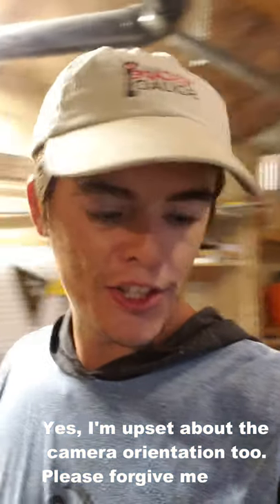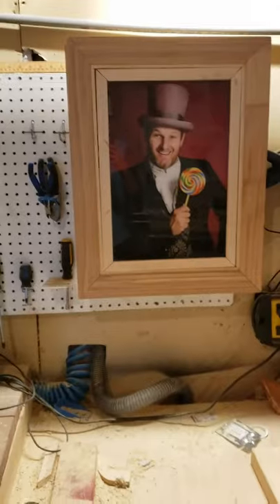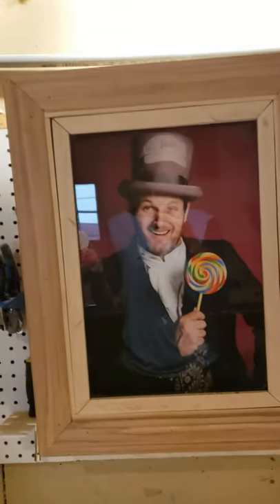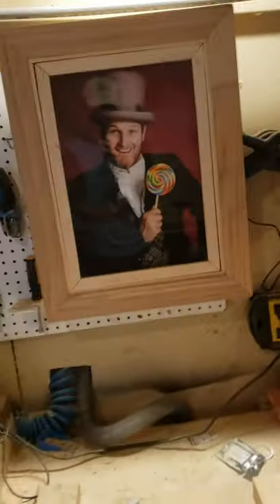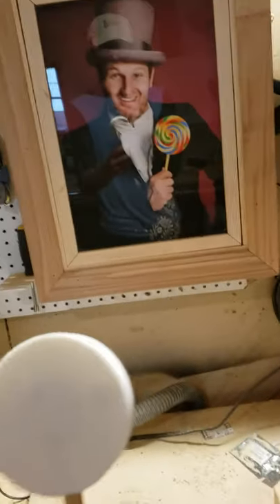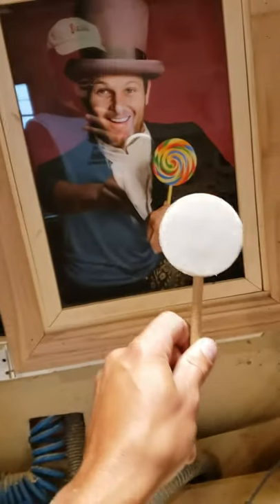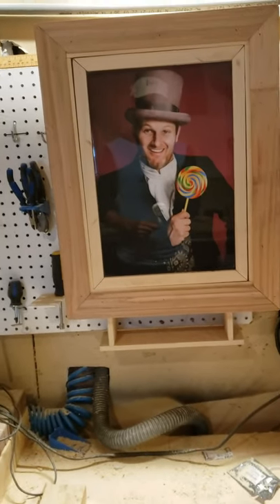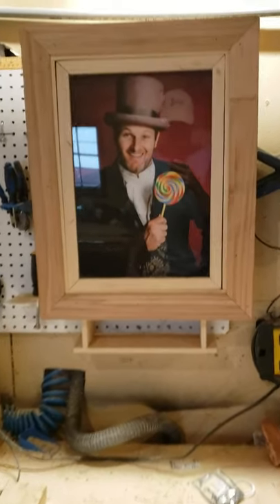Secret Compartment Picture Frame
Escape Room Prop Designed And Built By The Escape Squad.